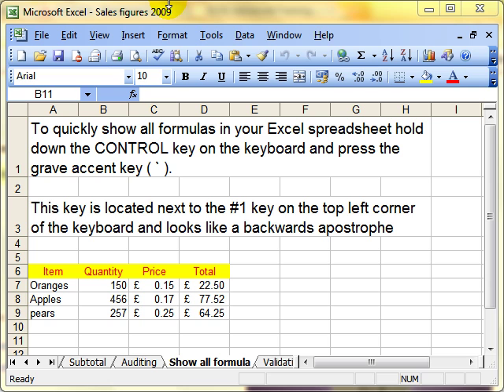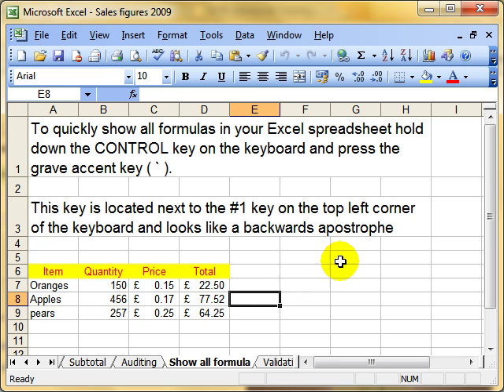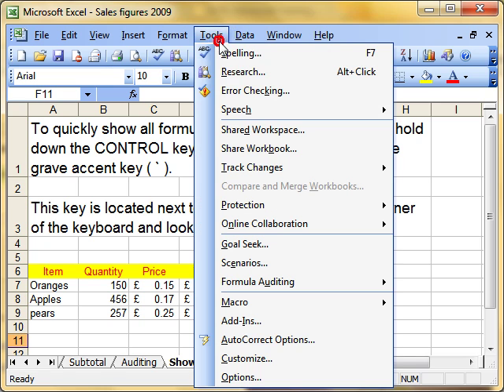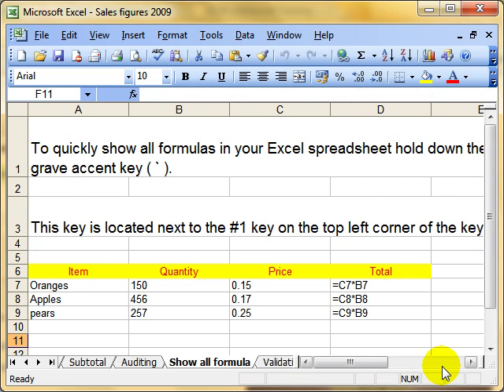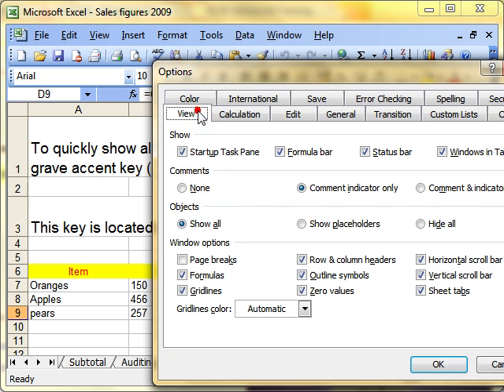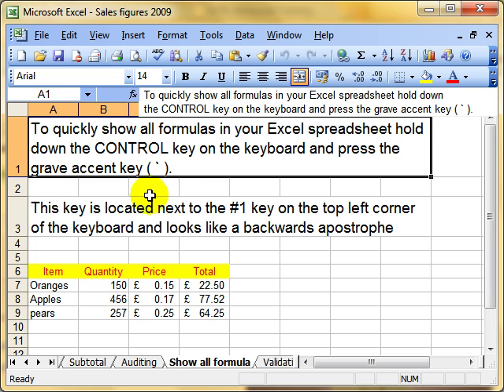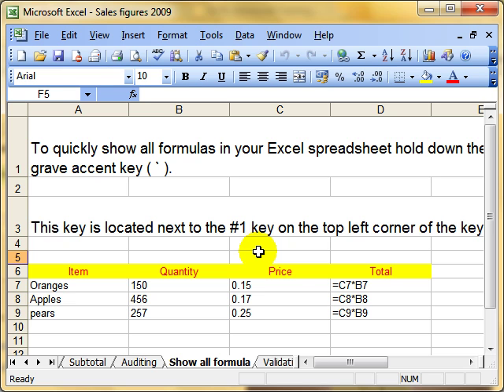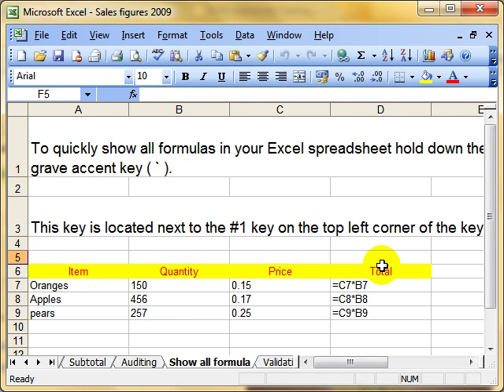AM 4522 Show all formula Microsoft Excel 2003 ECDL Advanced ITQ3